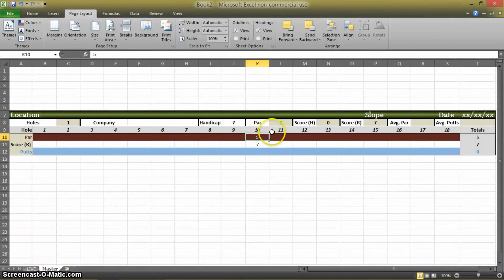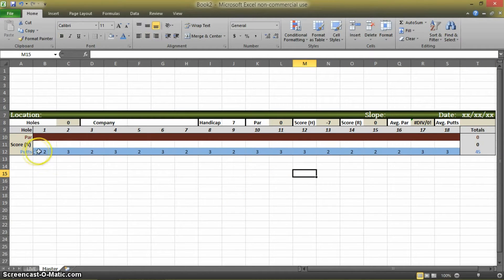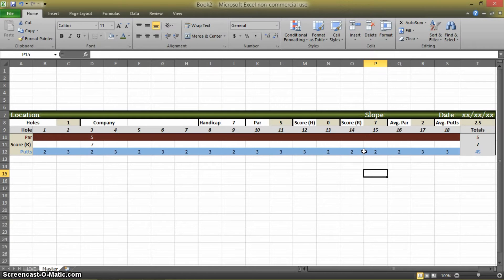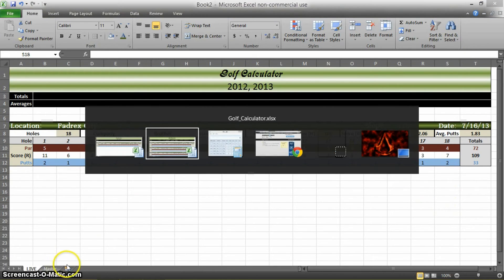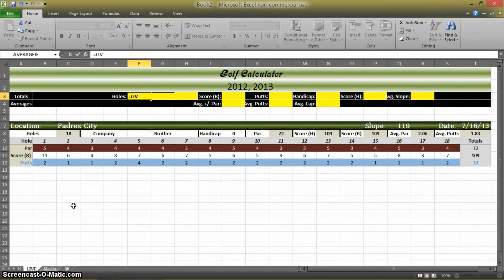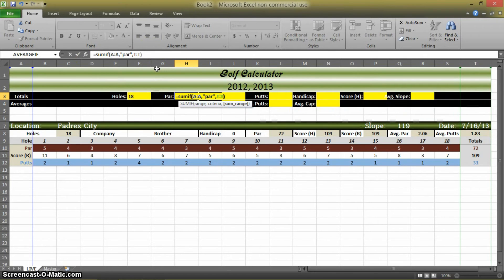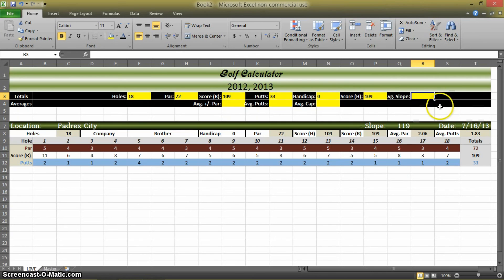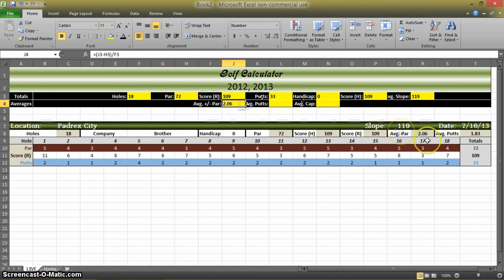Golf Statistics Calculator in Excel - Part 2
I show the golf-enthusiast how to construct a Statistics Calculator in Microsoft Excel 2010 that they can use the rest of their LIFE. The tutorial is tailored to the inexperienced excel user and goes through step-by-step how to construct a Statistics tracker.

Special thanks to Jeff & Danny for the music. If you like the music, let the artists know in the comments section.